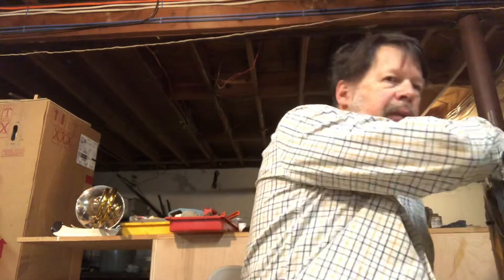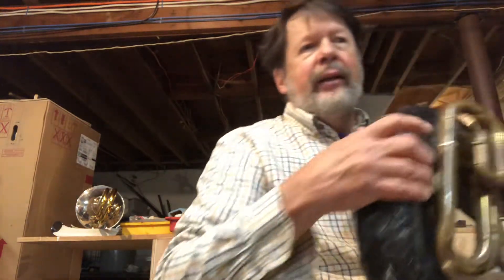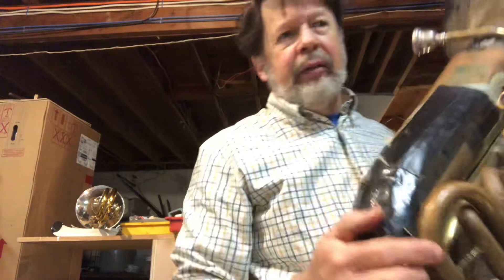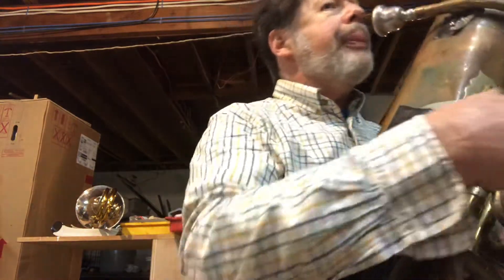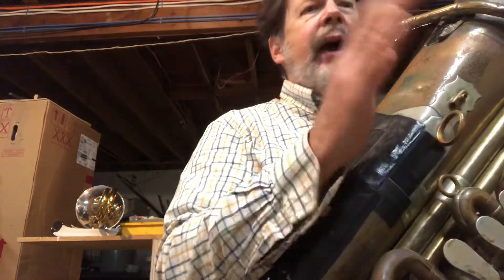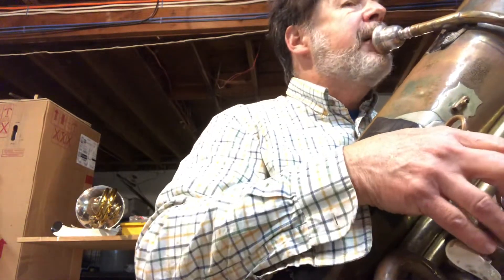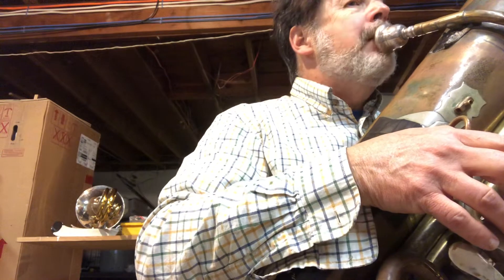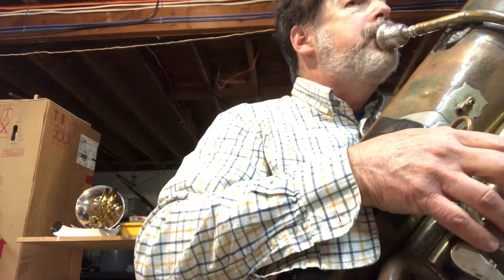Tuba Joy to the World